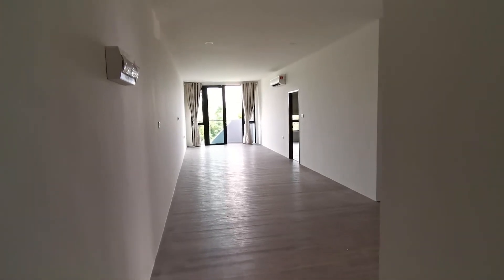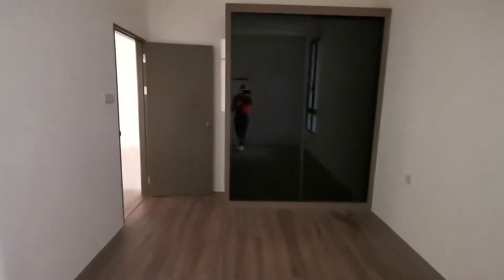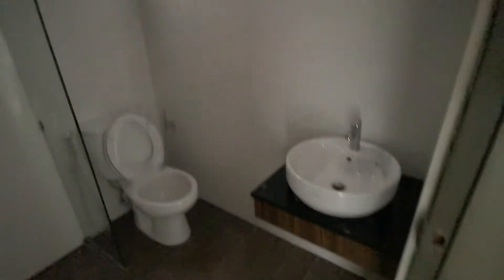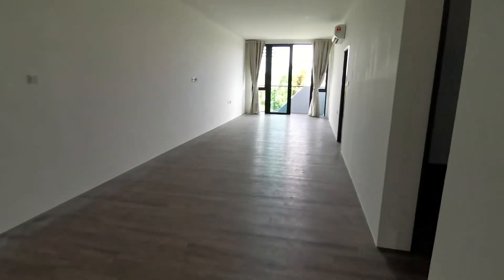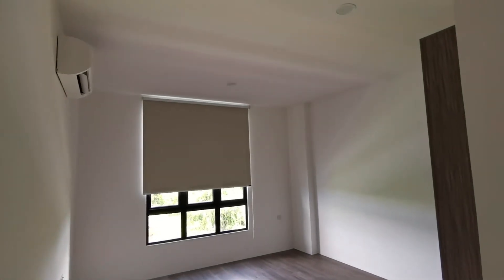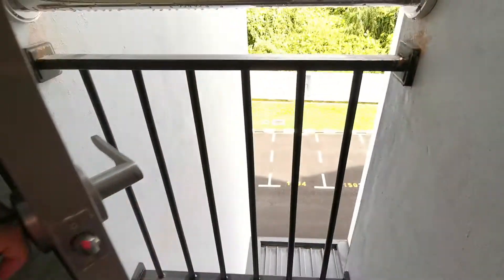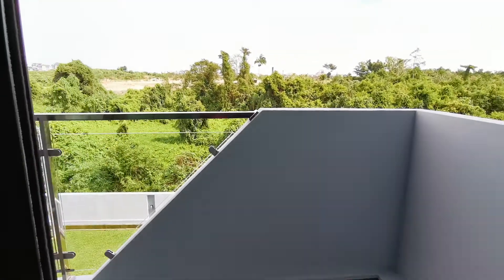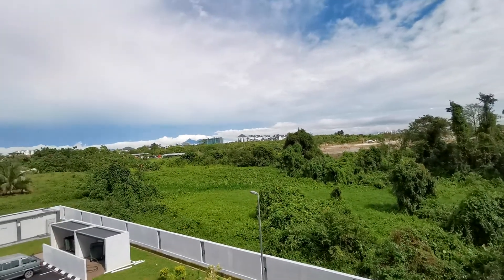20200924 Royal Oak 3 Bedroom 2 Bathroom Bare Unit 1237sqf For Sale Rm680Kat Jalan Stutong Baru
20200924 Royal Oak 3 Bedroom 2 Bathroom Bare Unit 1237sqf For Sale Rm680Kat Jalan Stutong Baru